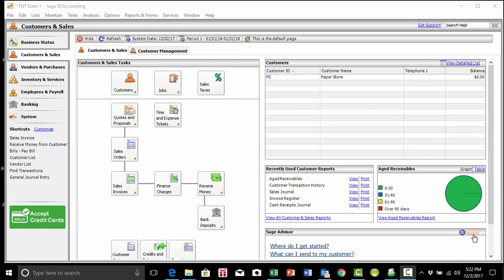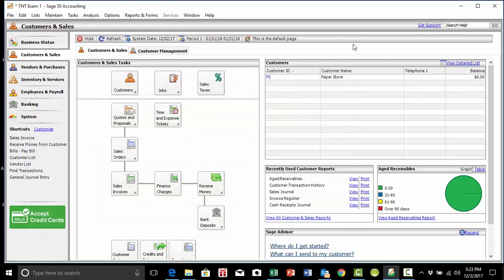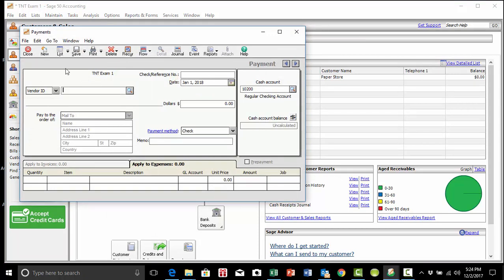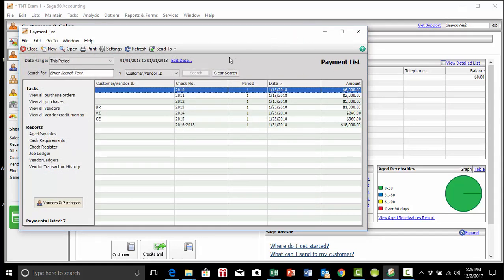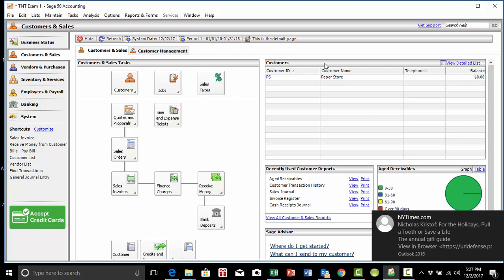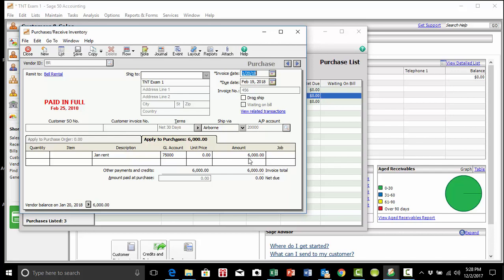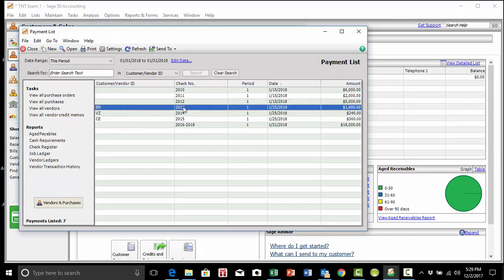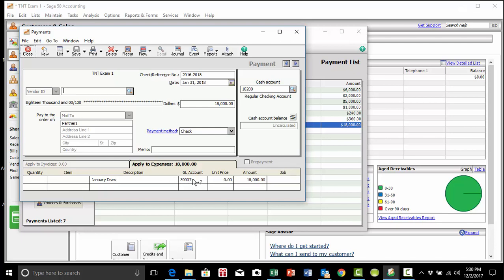TNT PT Exam ! Recap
ACC 348 TNT Peachtree Exam 1